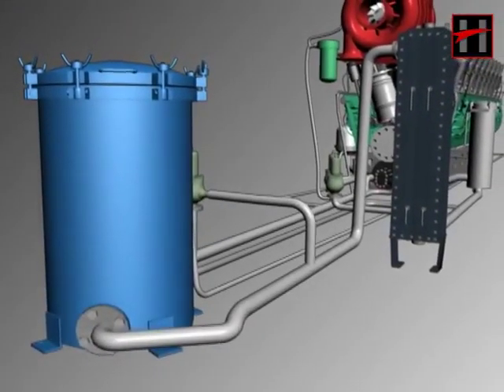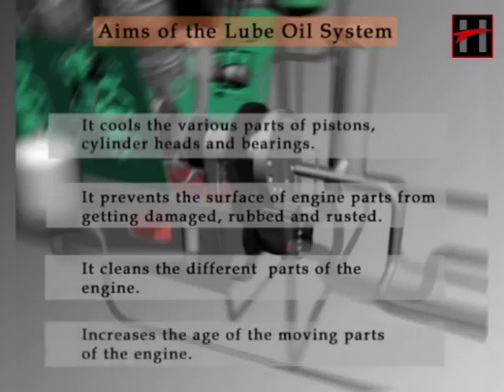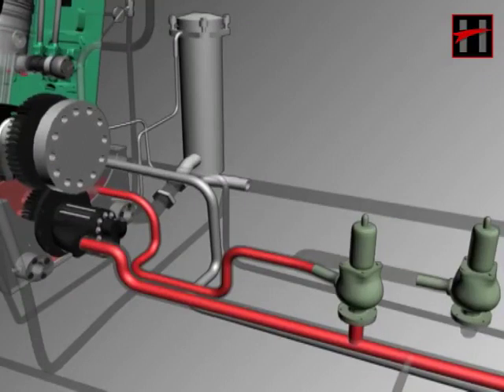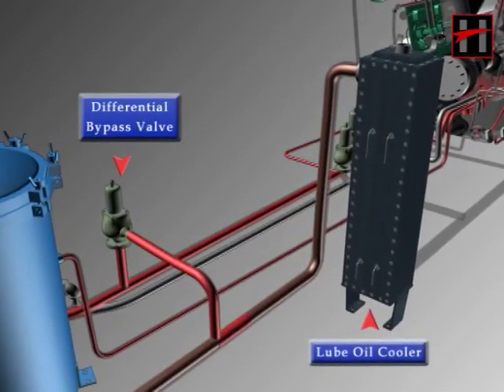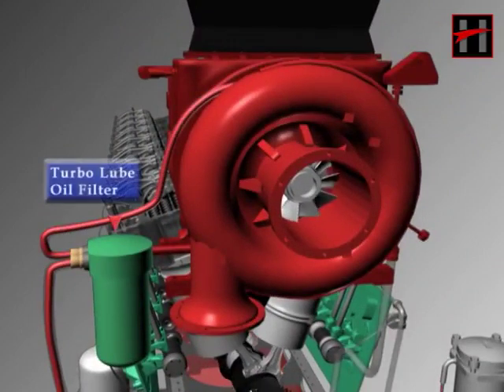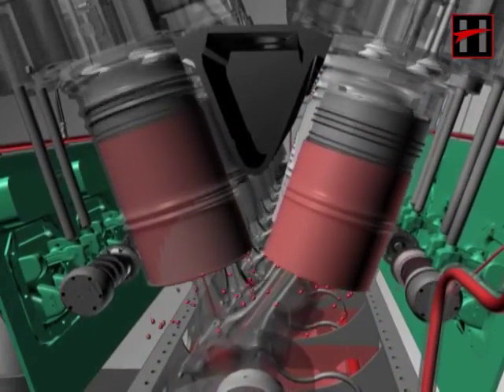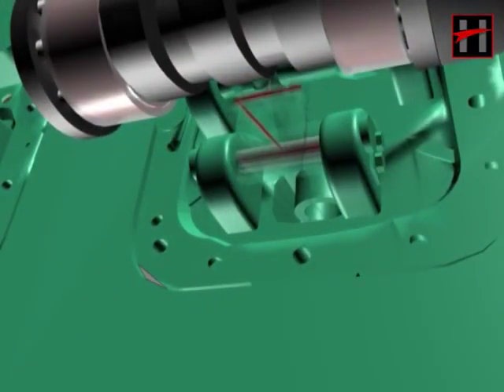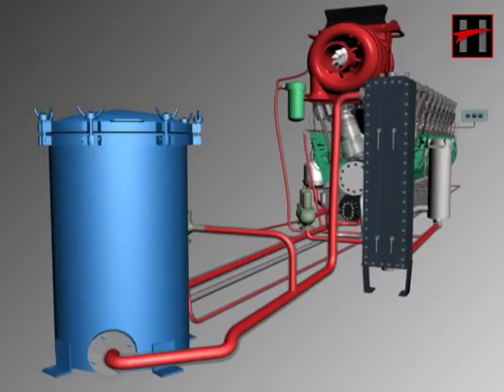Flow Cycle - Diesel Engine Lube Oil System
Diesel Engine
Now Railway Employee Mobile Apps  on GOOGLE PLAY  . Get Apps  by  Clicking  below link

RAILWAY EMPLOYEE App  provides Information and News for Rail Employee & Users i.e., Rules, Manuals / Codes, Circulars, Railway Board's order, Information regarding Service matters, Question Bank/Paper for Departmental Examinations, Mutual Transfer information, Railway Study Material, Useful Calculators, Useful Forms, Telephone Directory etc.